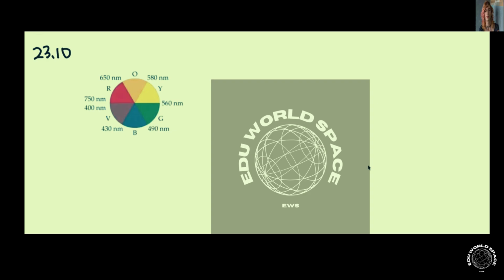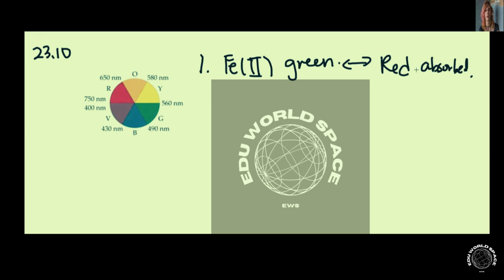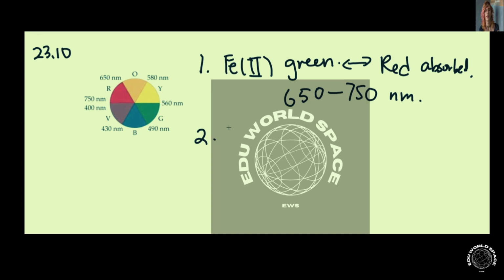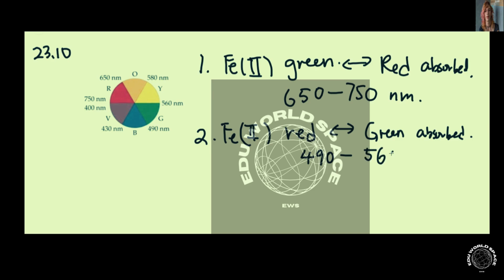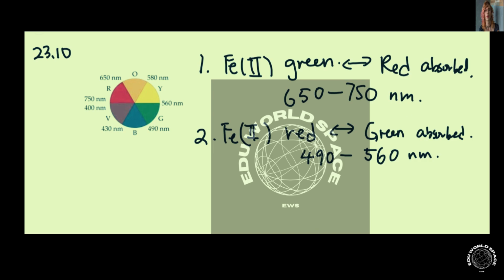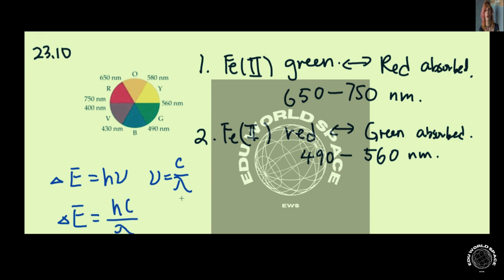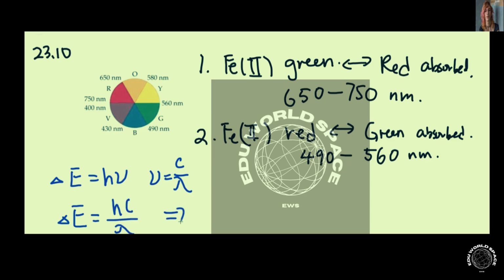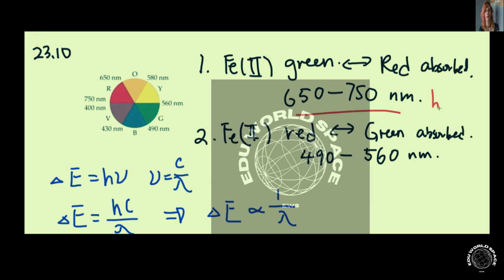[Chemistry] Two Fe(II) complexes are both low spin but have different ligands. A solution of one i